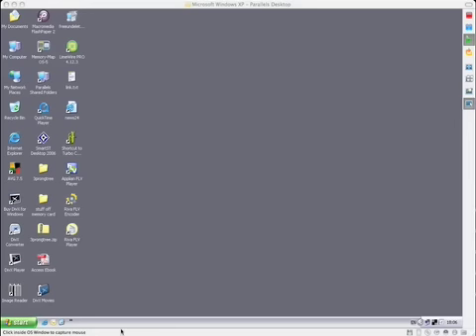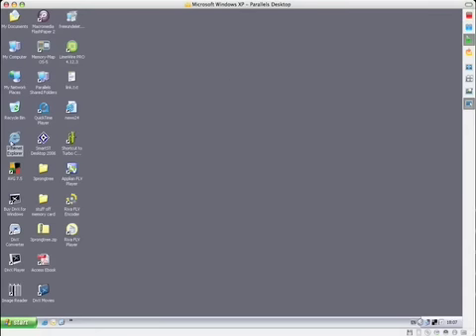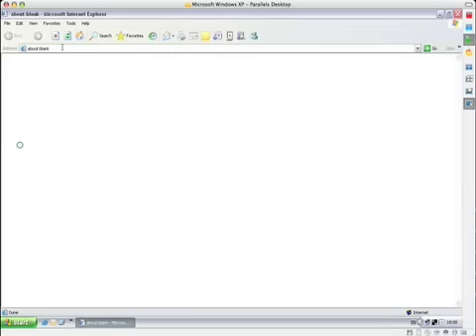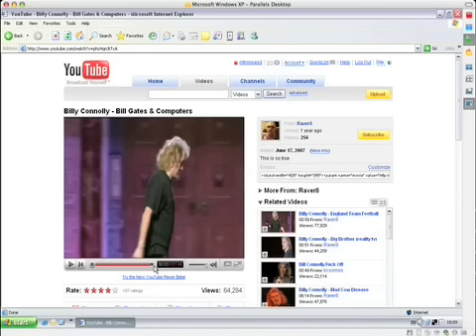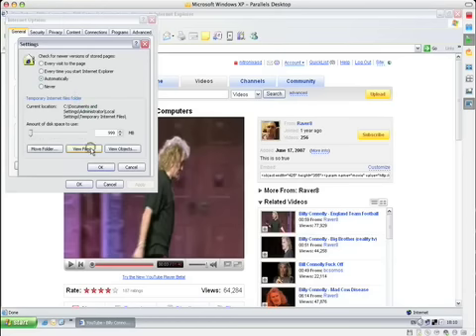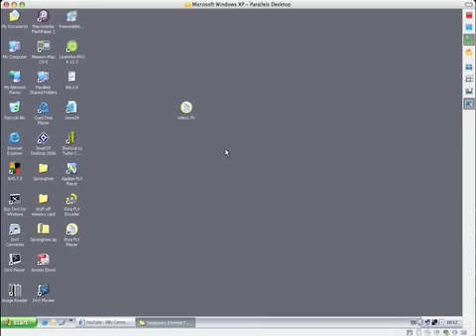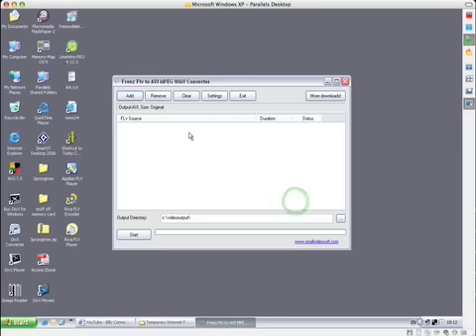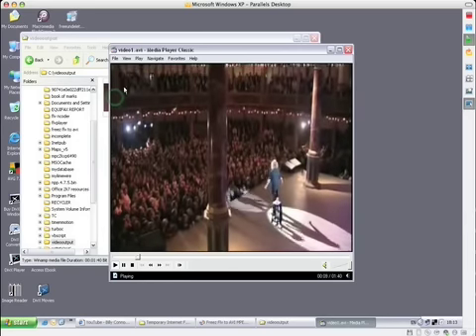Downloading Youtube videos and converting them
How to copy Youtube videos from the Youtube site, play them in a standalone player and convert them for use is a video editing program such as Movie Maker